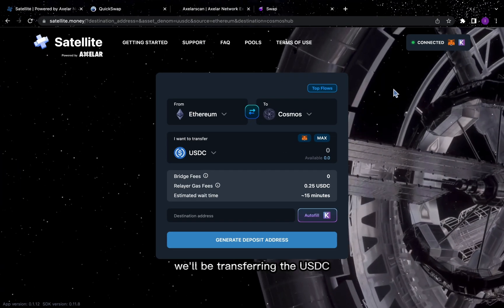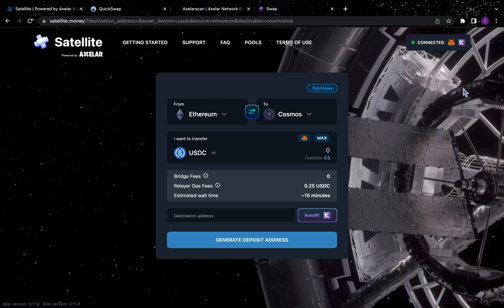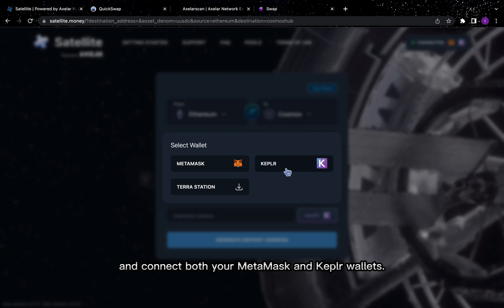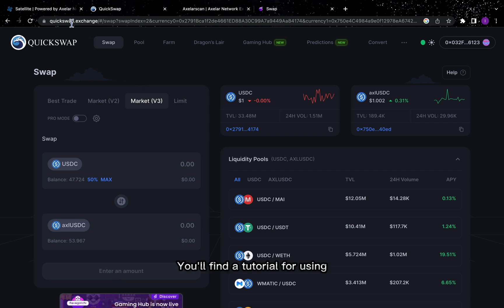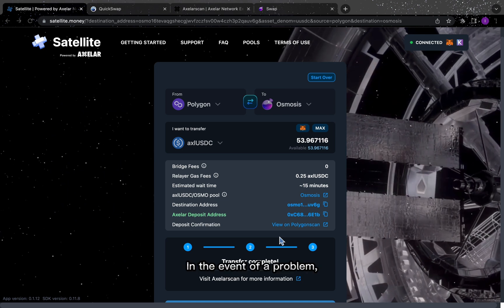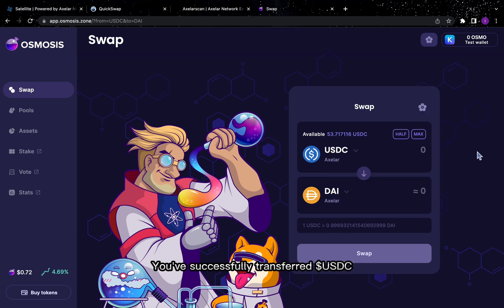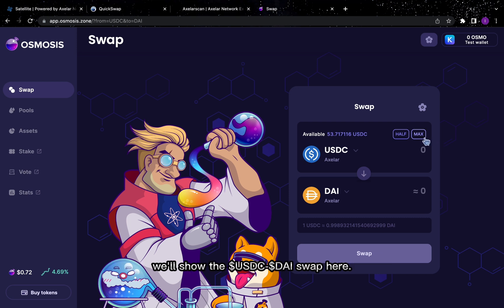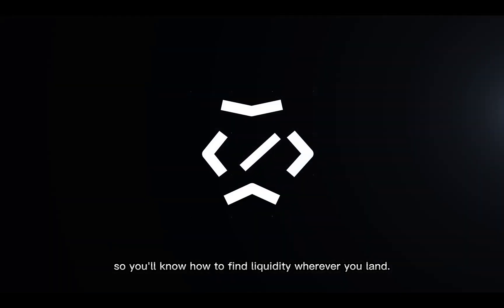How to Bridge Into Cosmos: Transferring USDC From Polygon to Osmosis (Tutorial)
Looking for the best bridge? Look no further. In this tutorial, Axelar demonstrates how to bridge USDC into the Cosmos ecosystem from Polygon to Osmosis. Along the way, you'll learn how to make secure cross-chain transfers using the Satellite bridge and perform stableswaps using Osmosis.

For Satellite support, follow these steps 👇

2️⃣ Use the pick-a-role channel to claim the Satellite role.
3️⃣ Jump into the satellite channel and get the help you need.